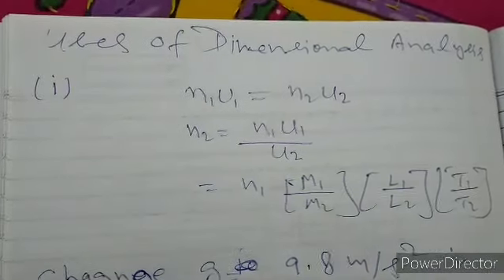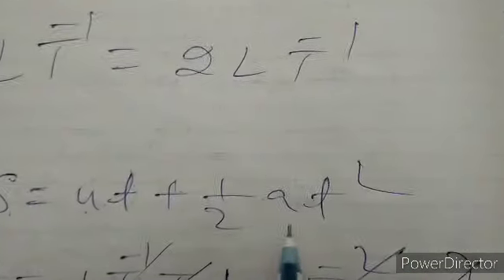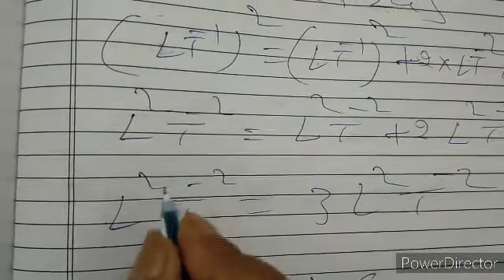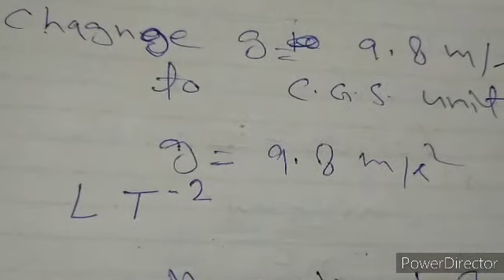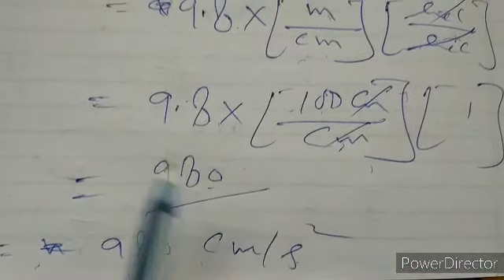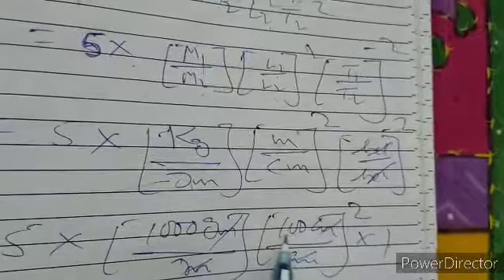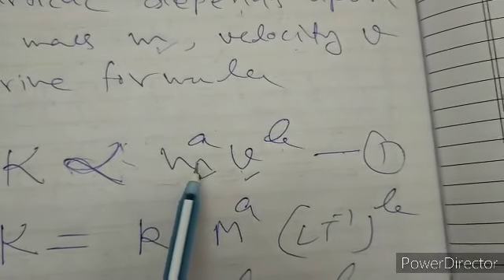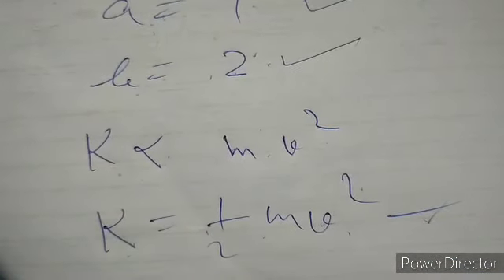Physics by punit Singh